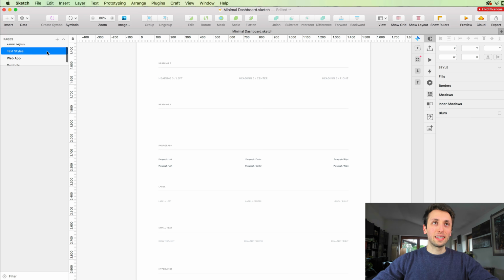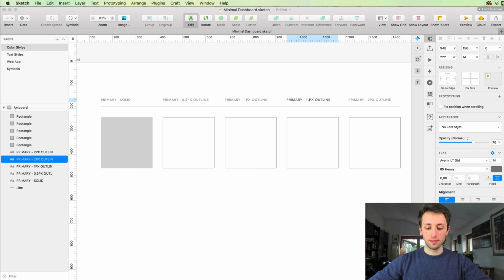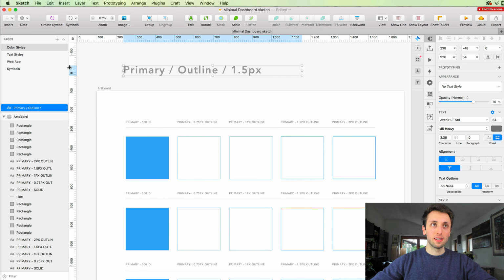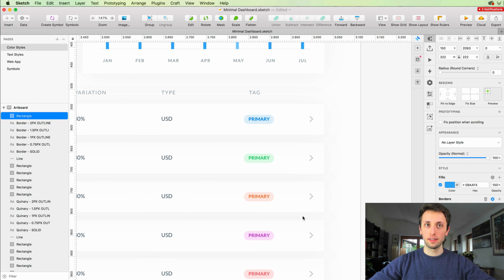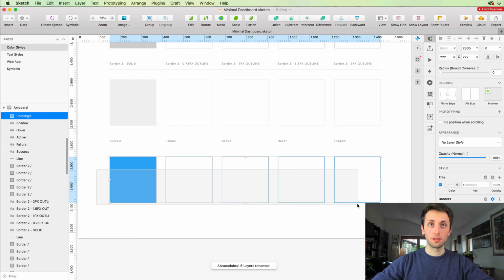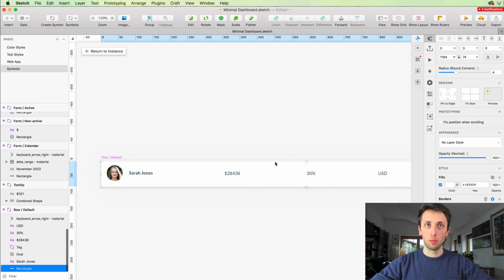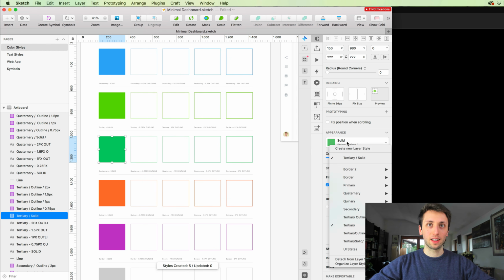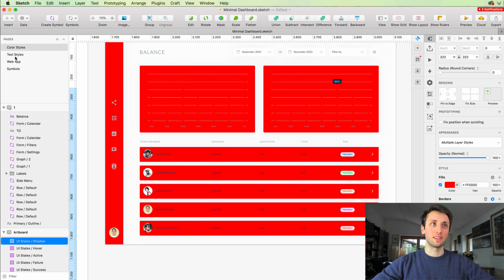Build a Design System Library in Sketch App - Tutorial for Beginners Step by Step (Part 2)